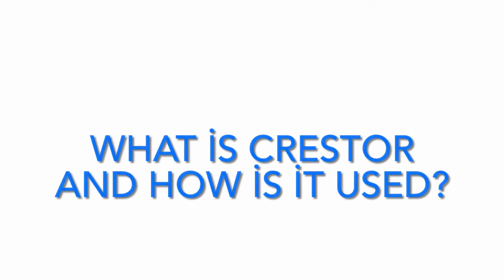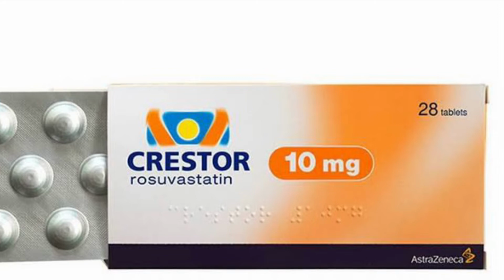What is Crestor and how is it used? and side effects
crestor medication, rosuvastatin, rosuvastatin calcium 20 mg, crestor uses, crestor statin
Crestor side effects. 👐🏻👍